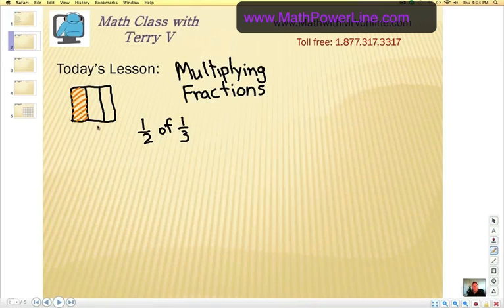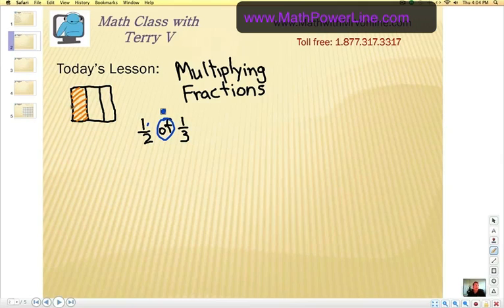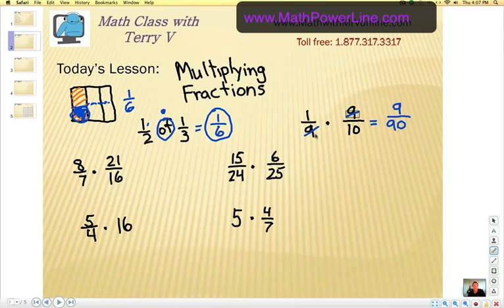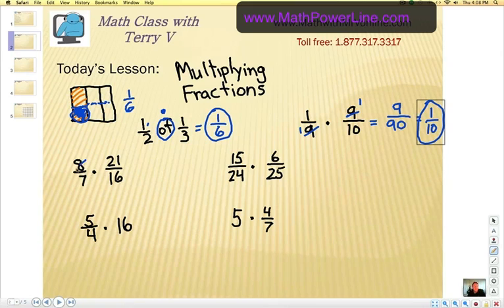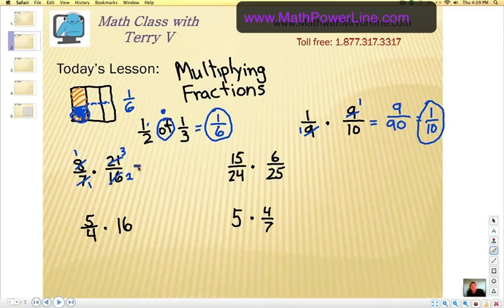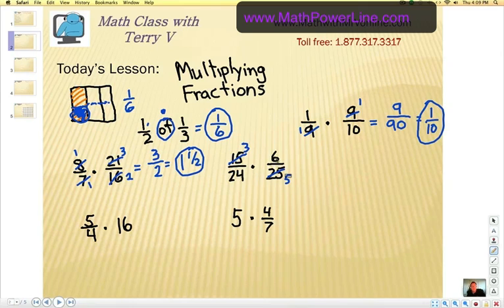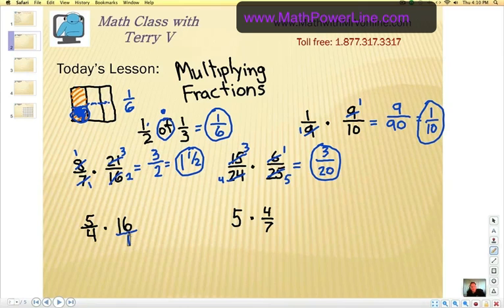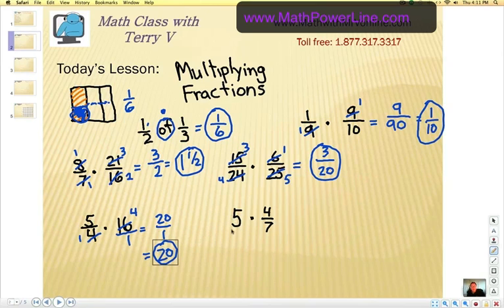How to Multiply Fractions 1